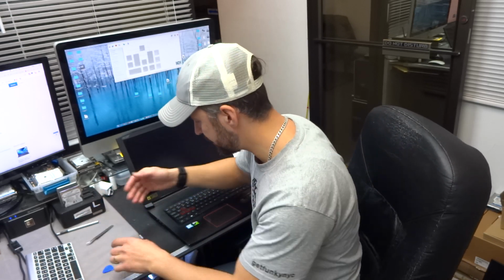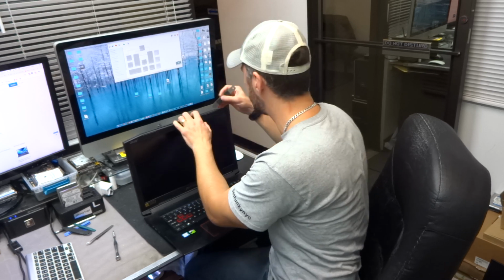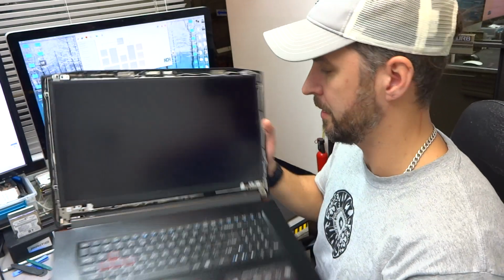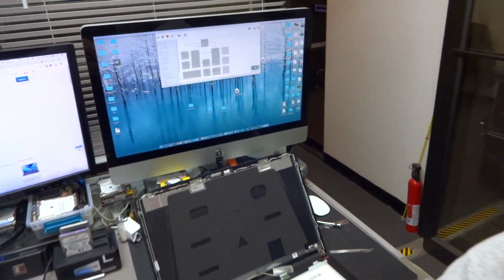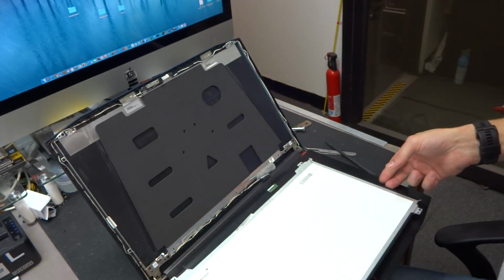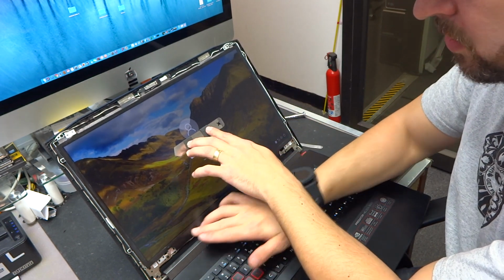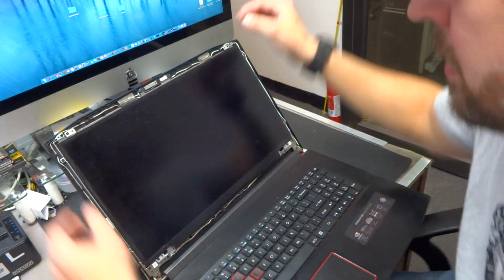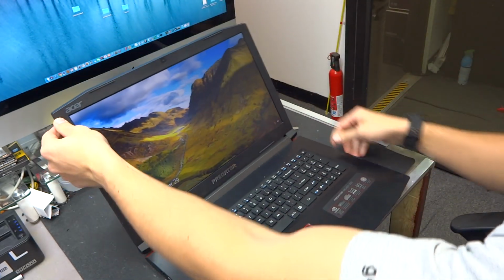Acer Predator Helios Screen troubleshooting